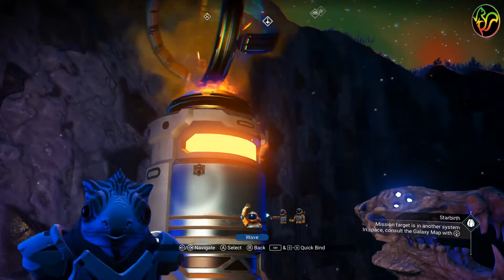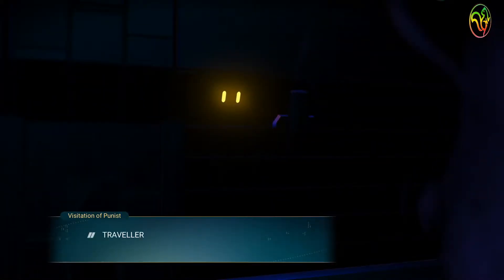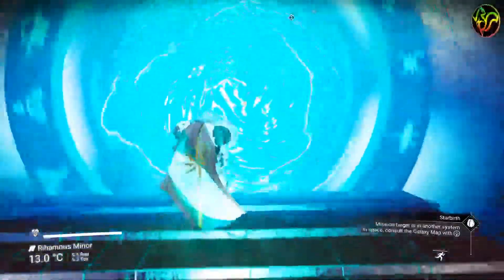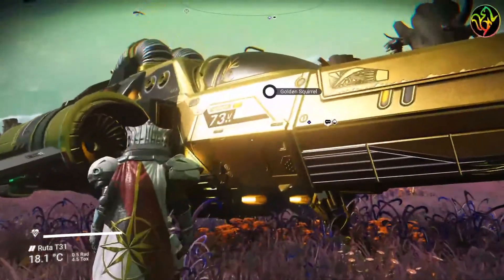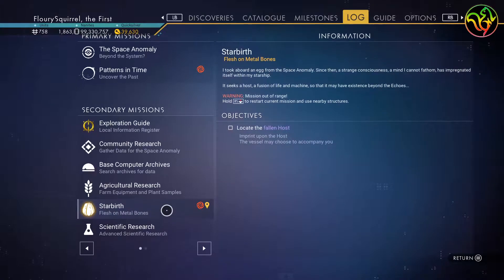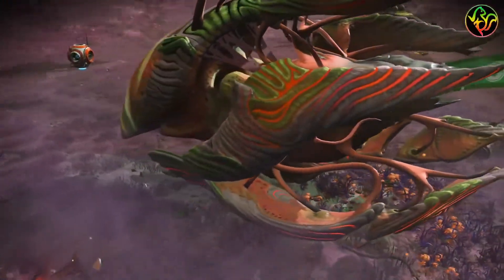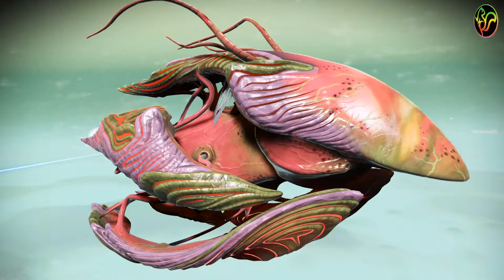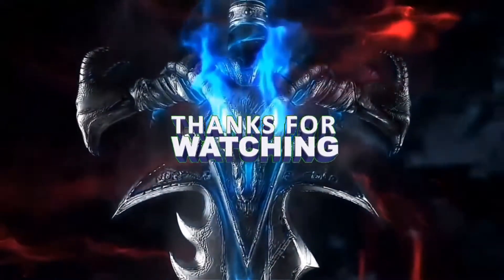How to find this Rainbow Living Ship in No Man's Sky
No Man's Sky - How to find this Rainbow colored Living Ship